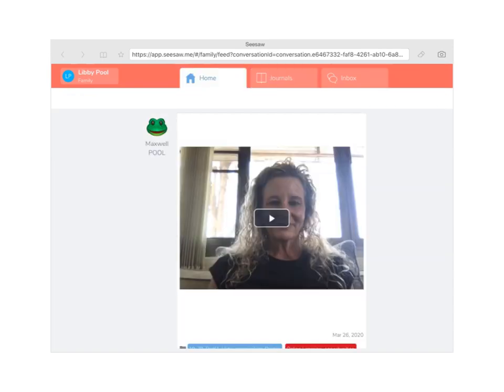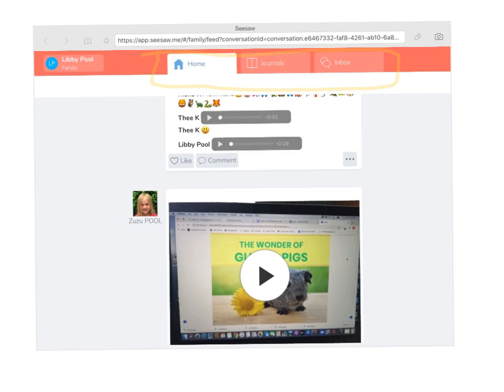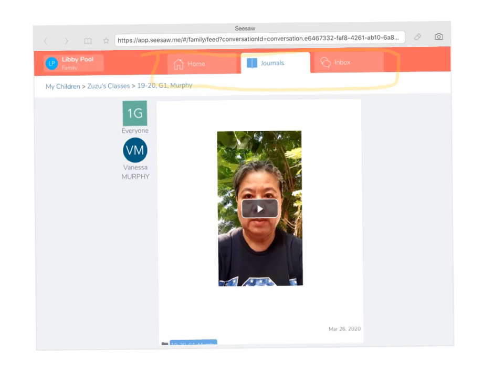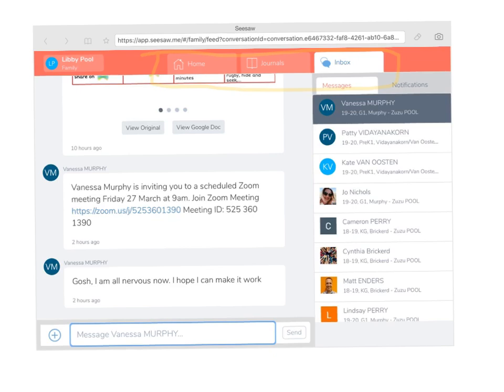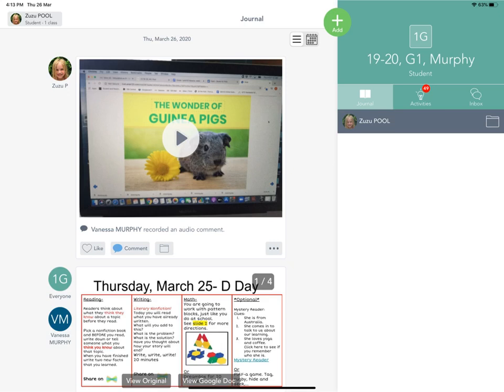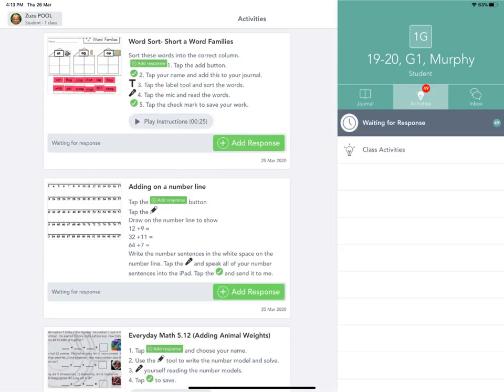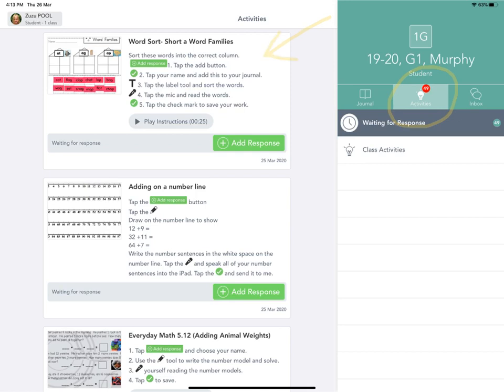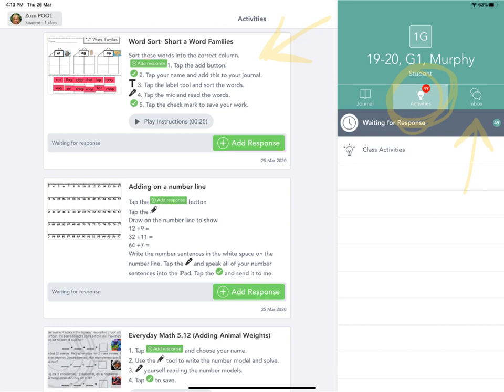Seesaw Parts Explained